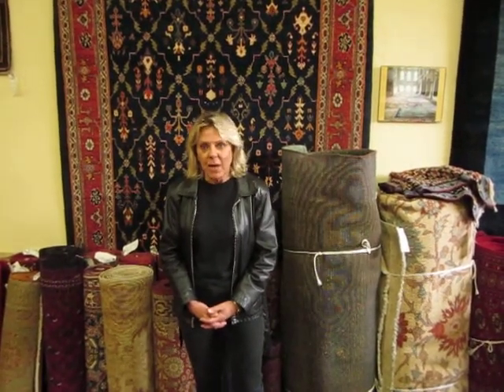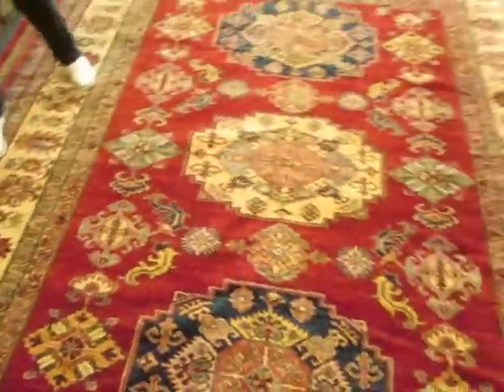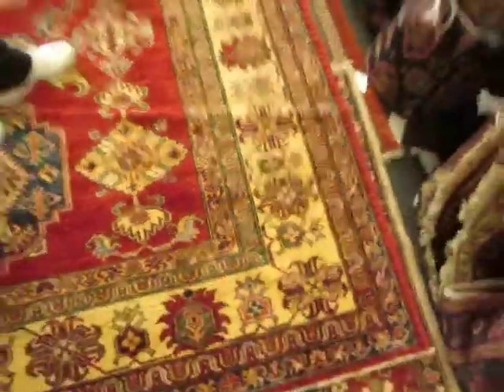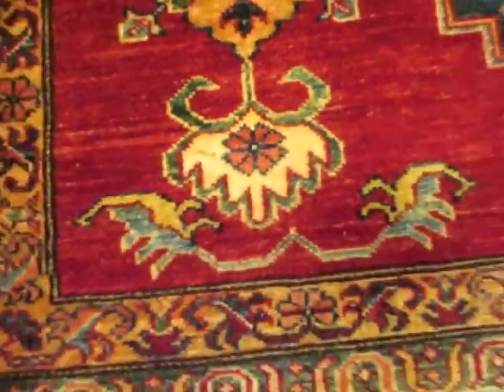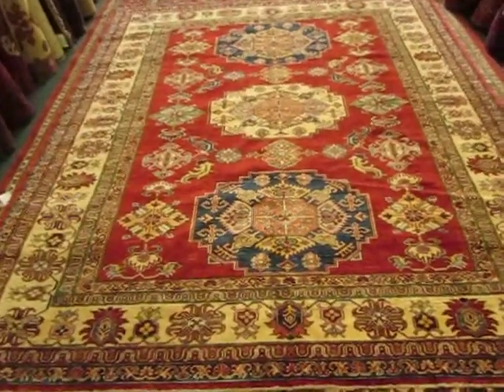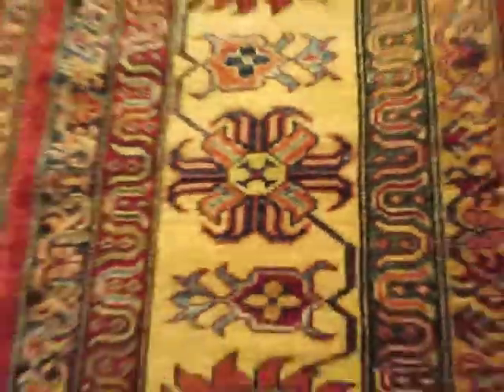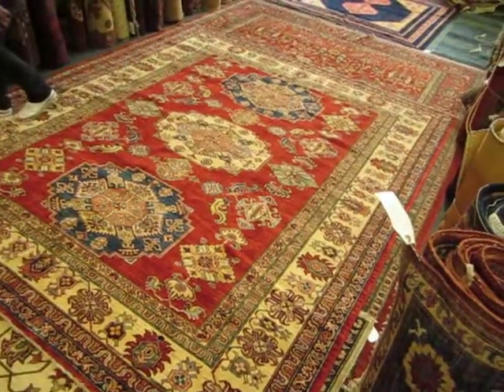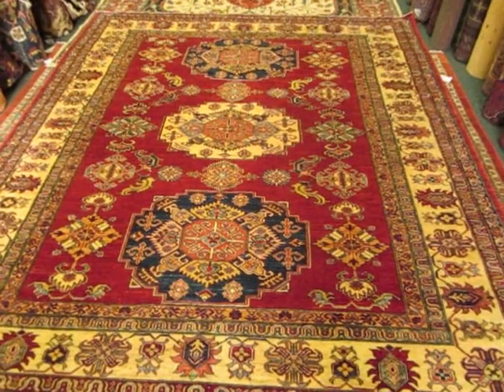8 x 10 Kazak from Afghanistan, from Paradise Oriental Rugs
8 x 10 Kazak handmade rug from Afghanistan, woven with vegetable dyes and hand spun wool.  Sold. Paradise Oriental Rugs, inc., in Sebastopol, CA.